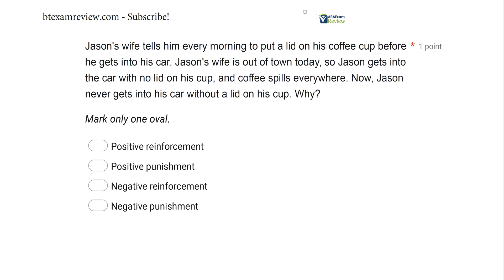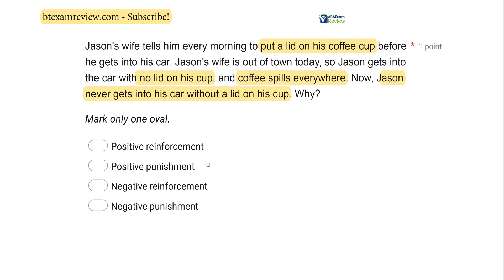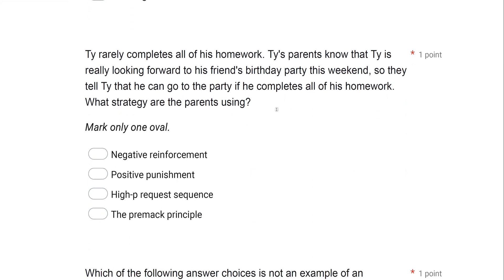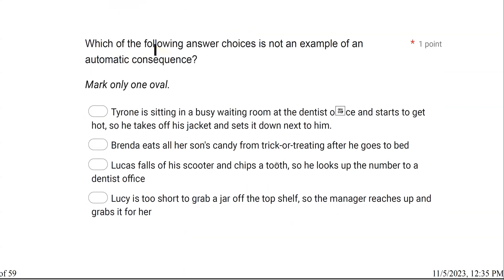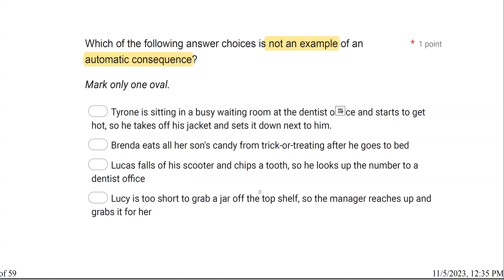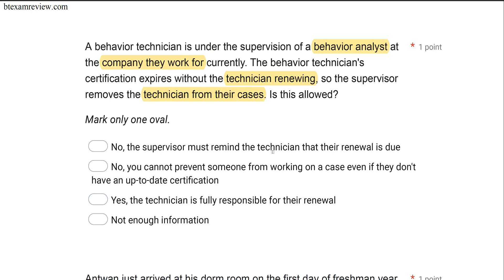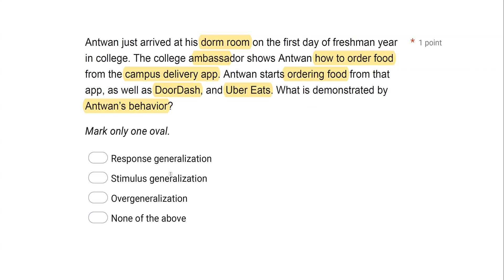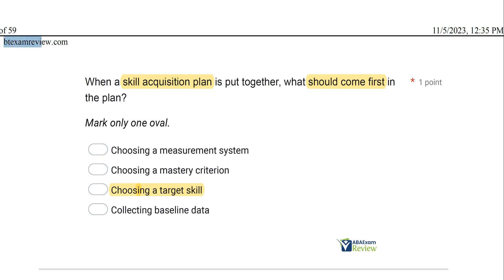Pass the RBT® Exam | RBT® Practice Exam - Full Mock RBT® Exam Review [Part 20]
Welcome to ABA exam review for our RBT® exam review. Today we are reviewing another full length 2023 RBT® practice test. This is part 20 of our sixth full length RBT® practice exam. This RBT® practice exam prepares you for Registered Behavior Technician® board exam questions you might see on your test for applied behavior analysis. You must pass the exam to become a registered behavior technician®. We hope you enjoy this RBT® Exam Review series 2023